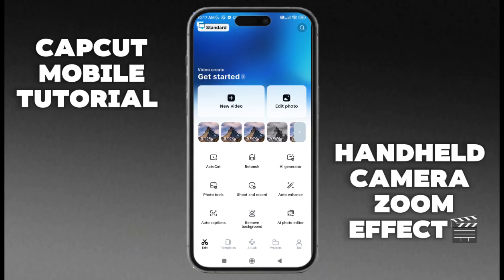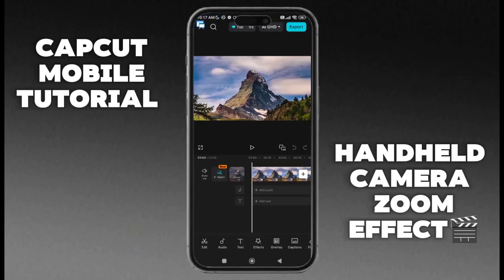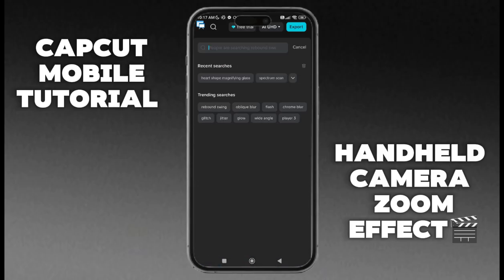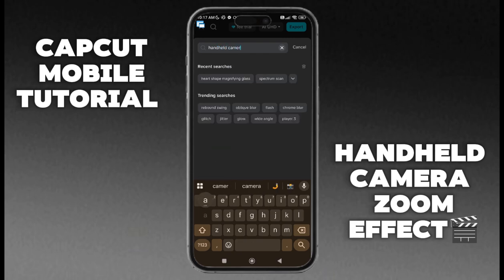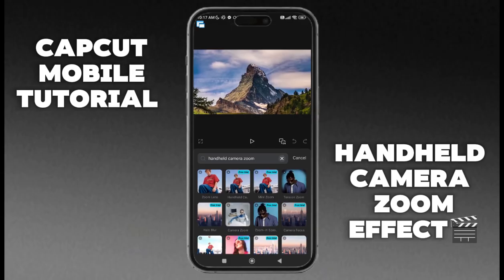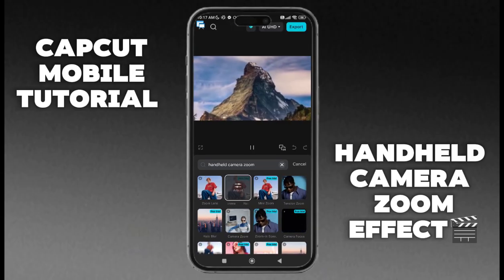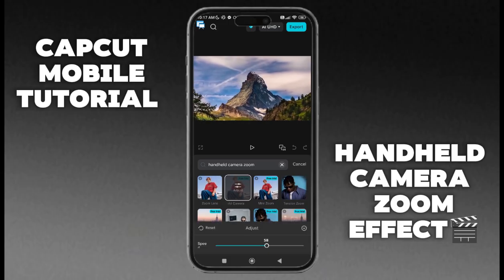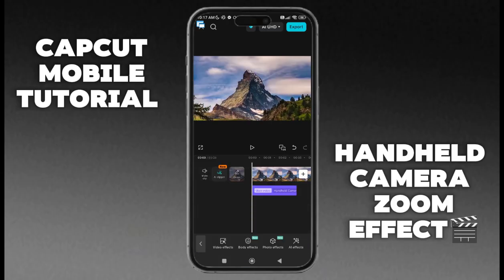How to Add a Natural Handheld Camera Zoom Effect in CapCut Mobile in 2026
Want to make your videos feel more realistic and cinematic? In this 2026 tutorial, you'll learn how to add a Natural Handheld Camera Zoom Effect in CapCut Mobile. This effect simulates the subtle movement and zoom of a handheld camera, helping your footage feel more immersive, dynamic, and professionally edited.

In this video, you'll learn how to:
✅ Import and prepare clips in CapCut Mobile
✅ Create a natural handheld camera zoom effect
✅ Use keyframes for smooth zoom animations
✅ Add realistic camera movement to your footage
✅ Adjust speed, scale, and motion intensity
✅ Make your videos more cinematic and engaging

To add a Natural Handheld Camera Zoom Effect in CapCut Mobile, use keyframes to gradually adjust the zoom level and position of your footage over time. Fine-tuning the movement and timing can help create a realistic handheld camera look that works great for vlogs, cinematic edits, storytelling videos, travel content, and social media posts.